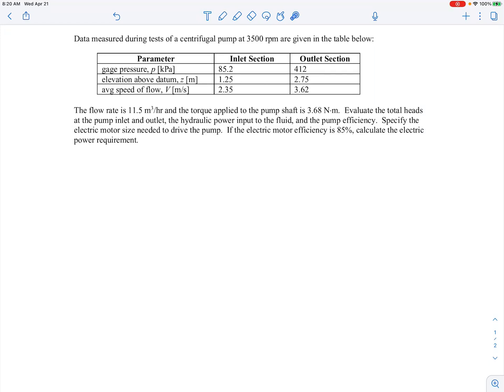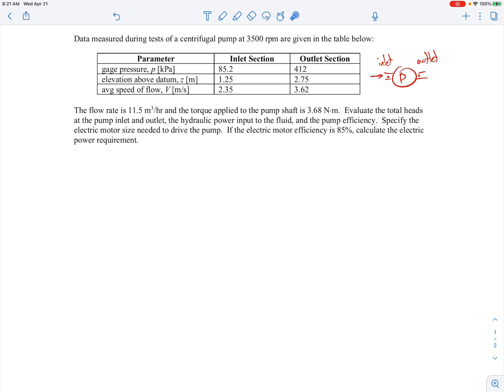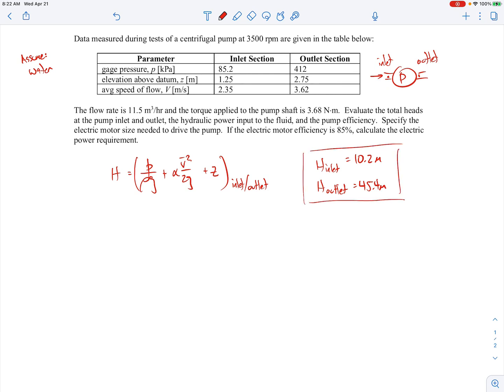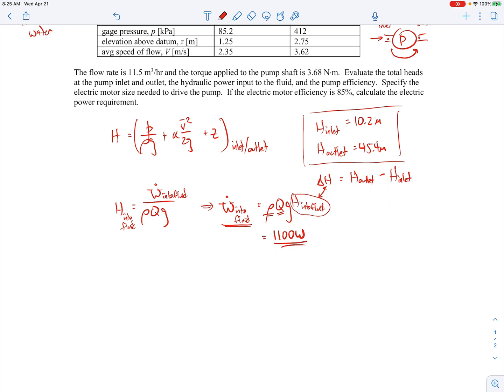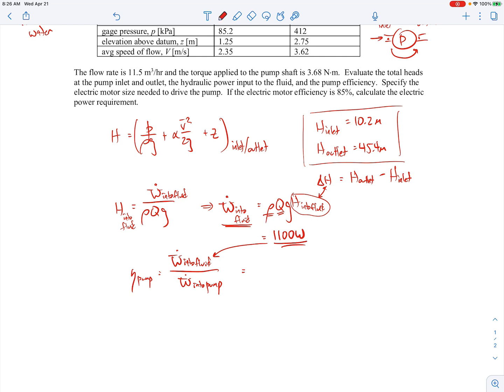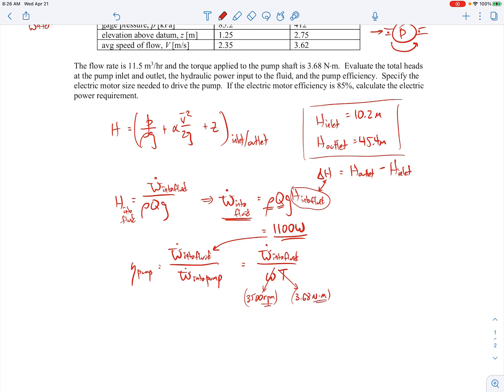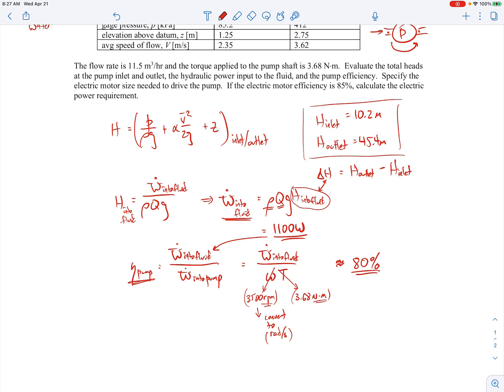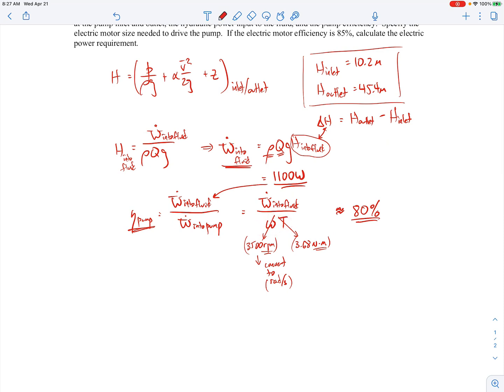Pump Example - pump 08